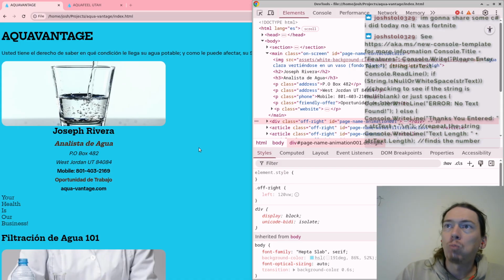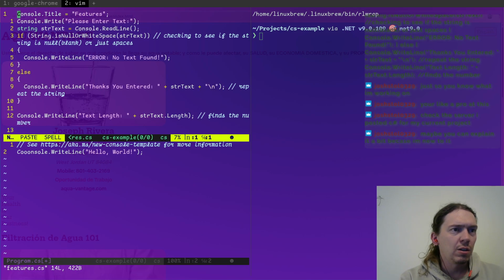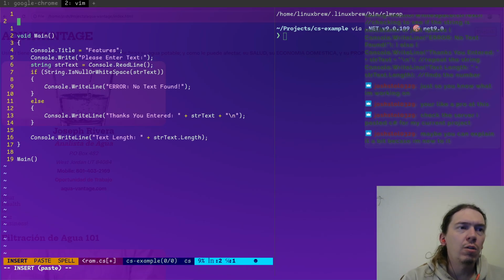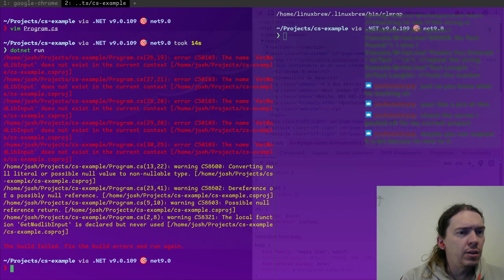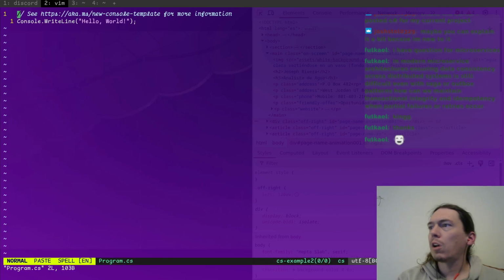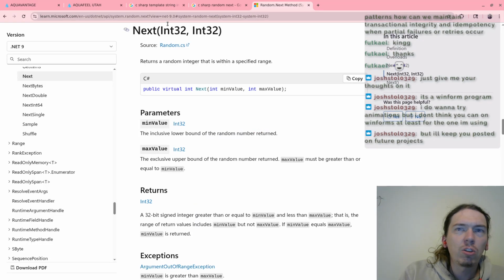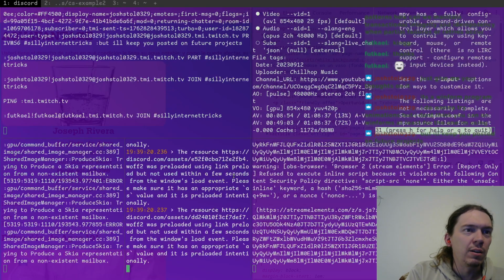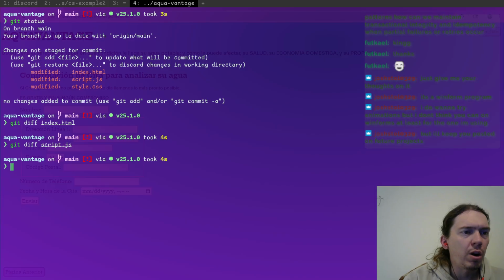2615219774 1069706178 42aa096c 6bd1 413b bb02 6e172e4263a9